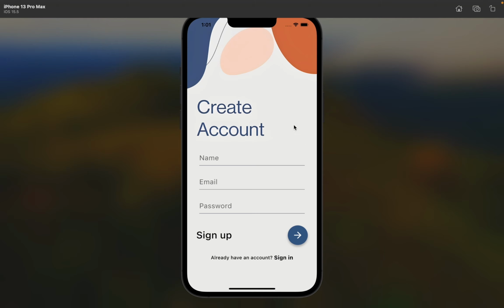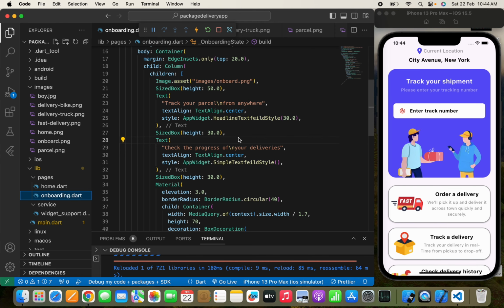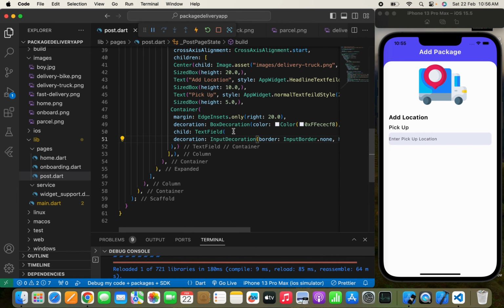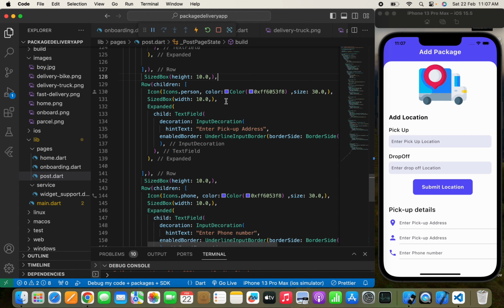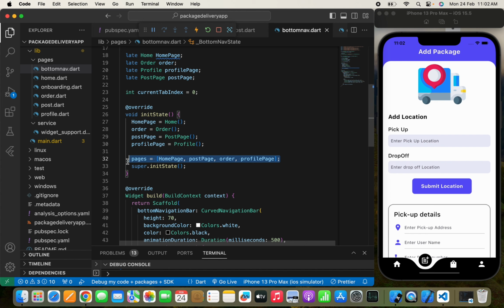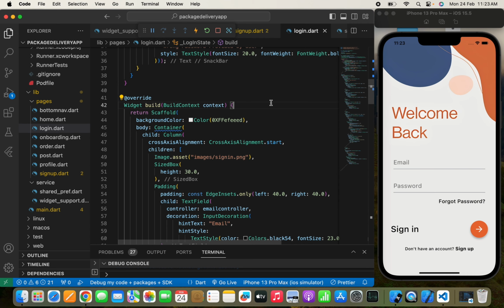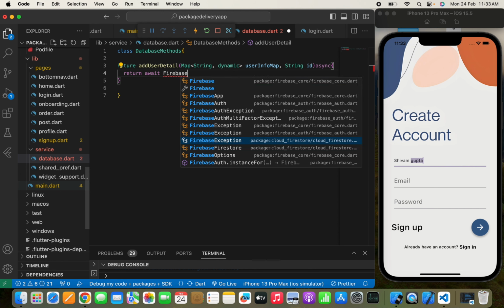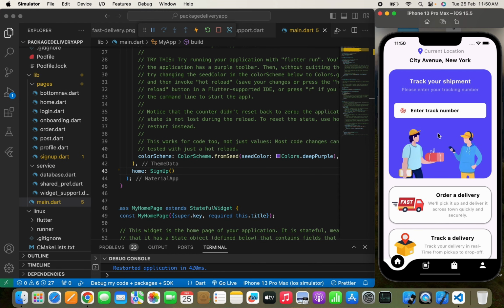📦📱 Package Delivery App in Flutter x Firebase Part 2 | Clean Architecture, State Management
📕 Things covered in this Video:
📱 Flutter Basics
📱 Firebase Setup
📱 User Authentication
📱 Package Tracking
📱 Payment Processing
📱 Admin Panel
📱 Real-time Updates
📱 UI Design Tips
📱 Coding Process

flutter architecture
clean architecture
flutter getx